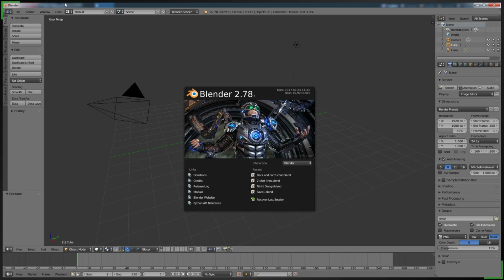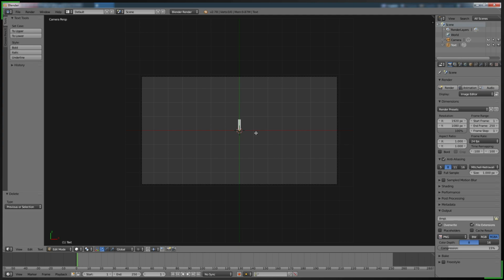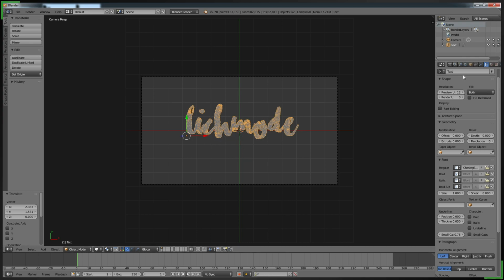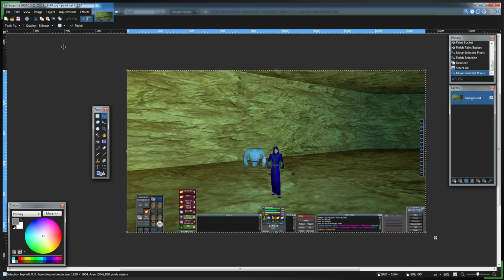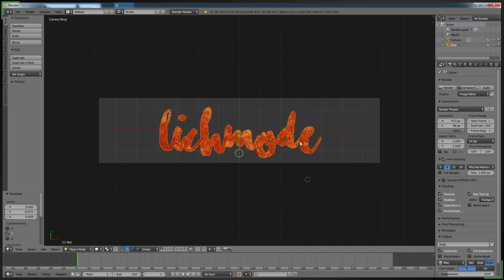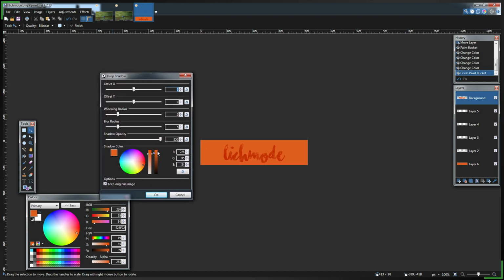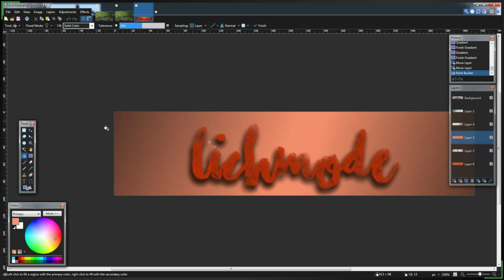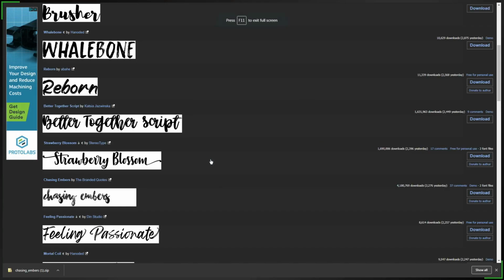MMO-Guild Chat Covers Tutorial (Requested by Lichmode)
To the quick here is a tutorial on how to make a Guild Chat Cover for the MMORPG you might be playing.